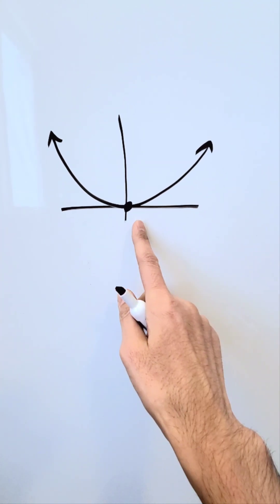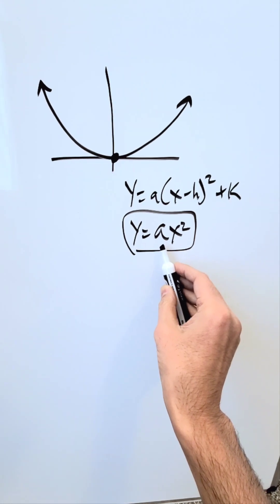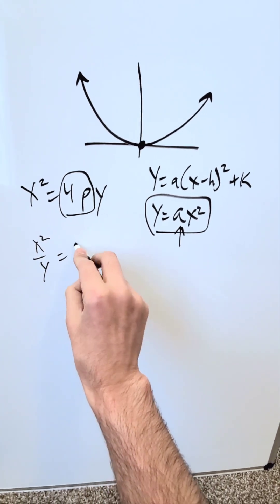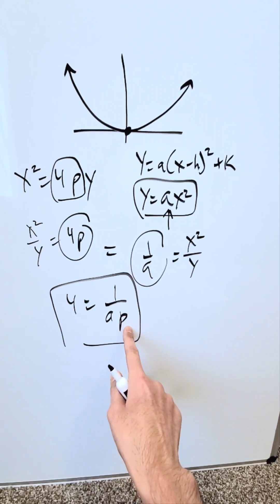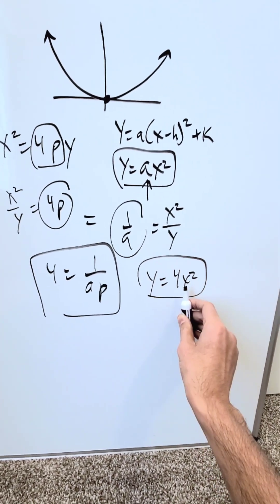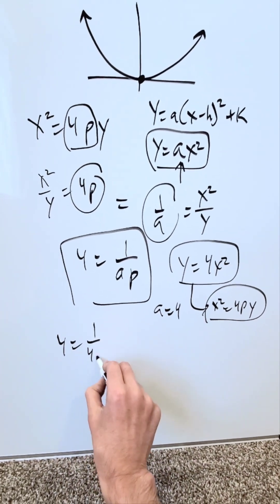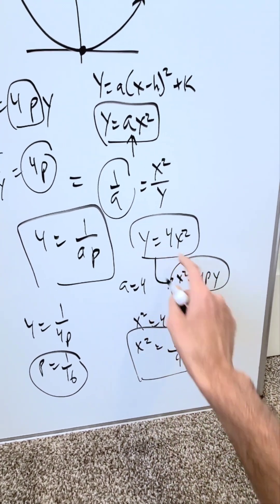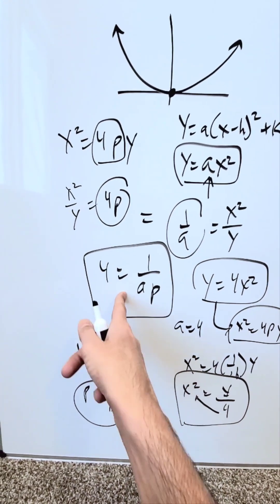Interesting Parabola Relationship